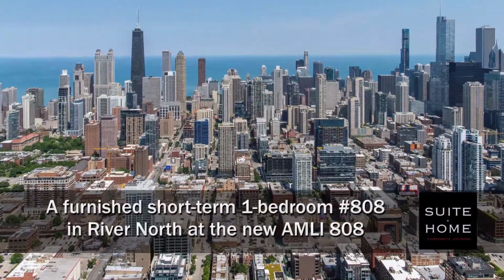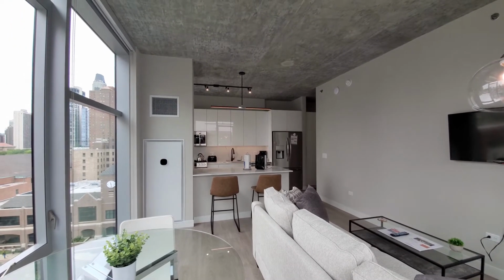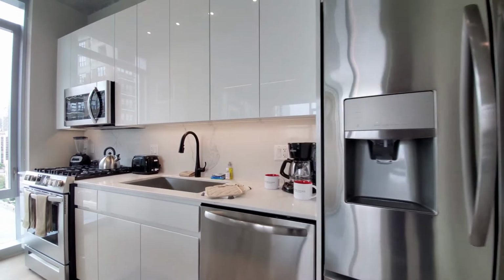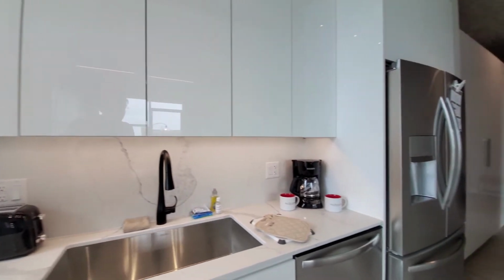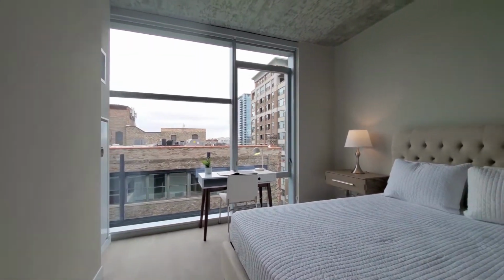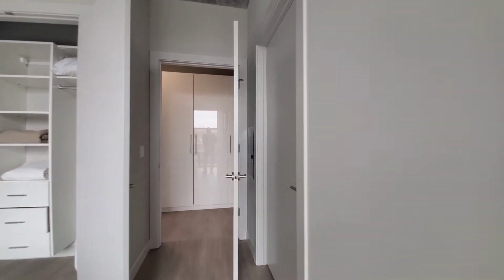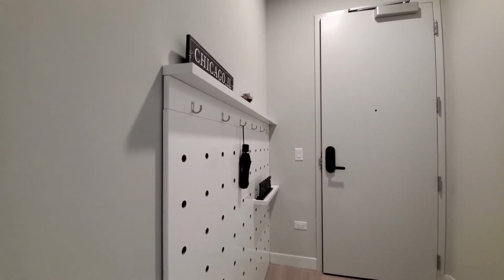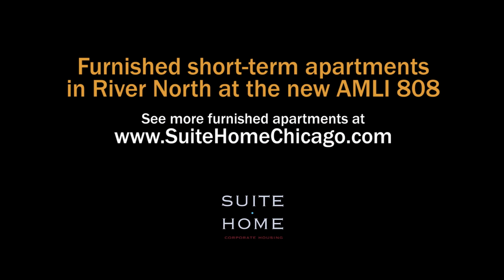A furnished short-term 1-bedroom #808 in River North at the new AMLI 808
Suite Home Chicago has beautifully furnished apartments available for short term leasing at sought-after properties.

We are a hands-on, local service company with the inventory and experience to handle any special needs such as large groups, VIPs, medical travel, pets, etc. We take care of everything, including furniture, towels and linens, all utilities, high-speed wireless internet, and weekly housekeeping service.

Join us in the video for a narrated tour of one of our apartments and a brief introduction to its location and amenities.